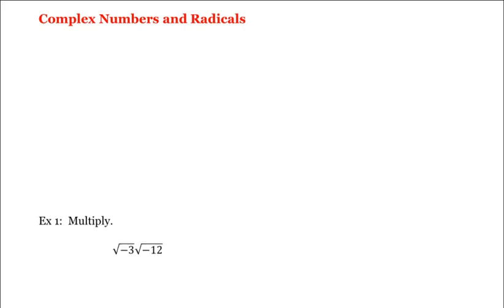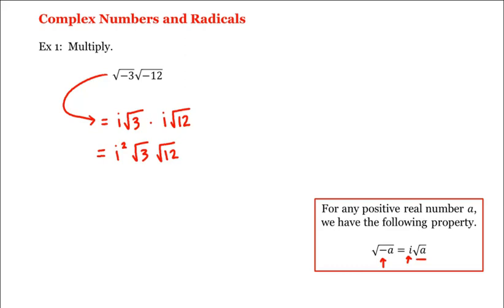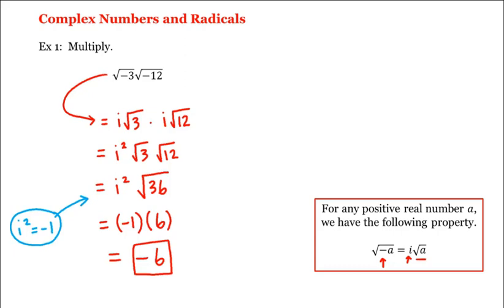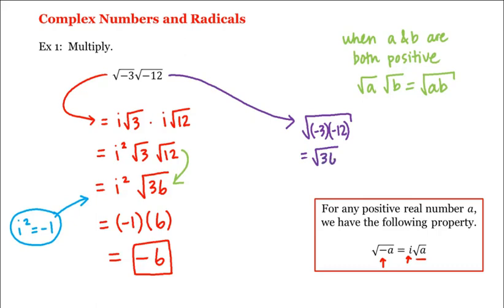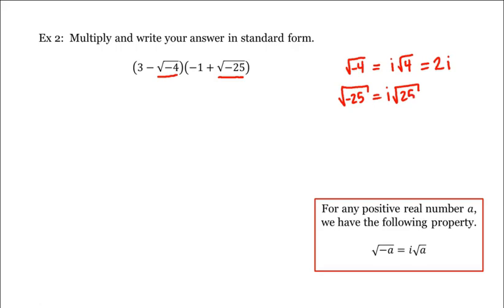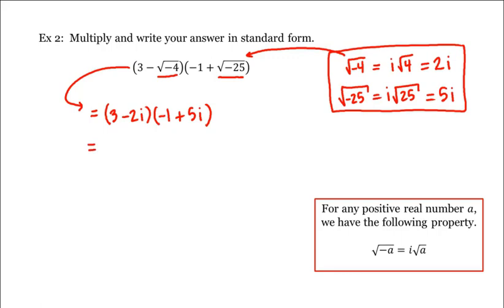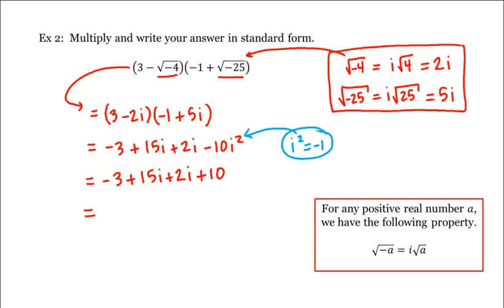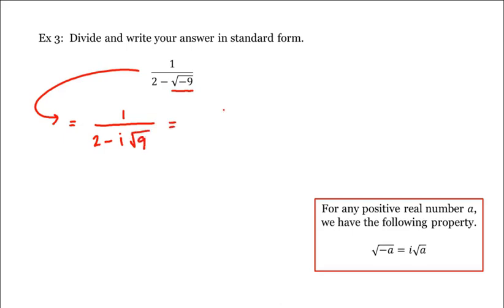Math 1A/1B. Pre-Calculus: Complex Numbers and Radicals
Pre-Calculus: Complex Numbers and Radicals
Instructor: Sarah Eichhorn, Ph.D and Rachel Lehman, Ph.D